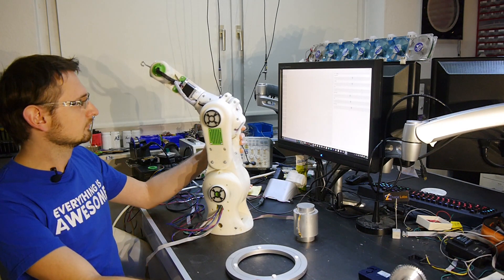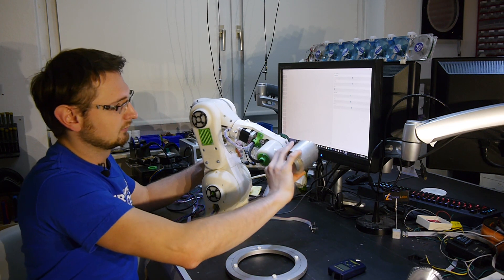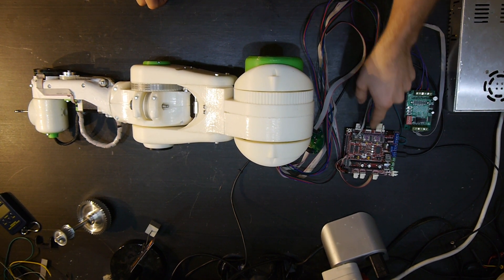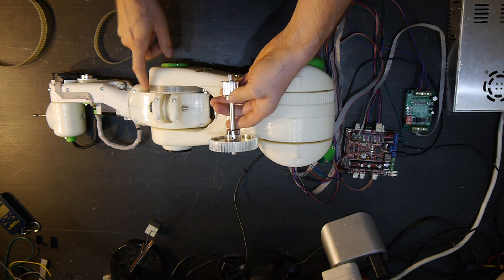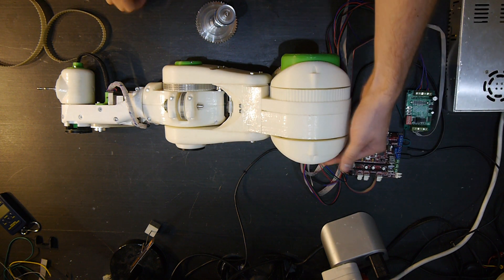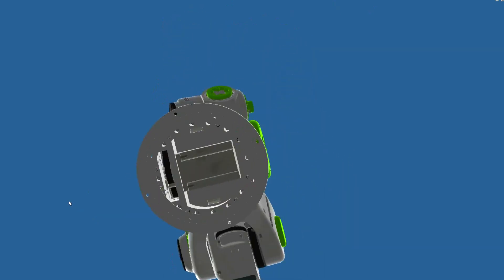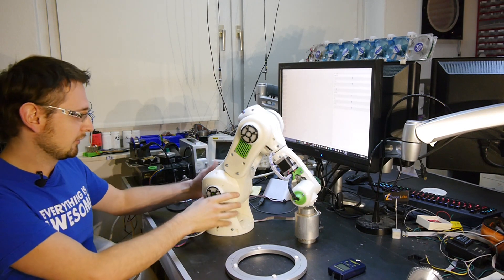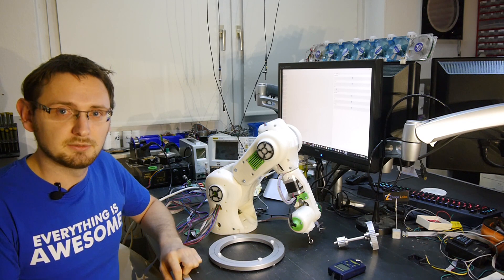Robot Arm Project part 11